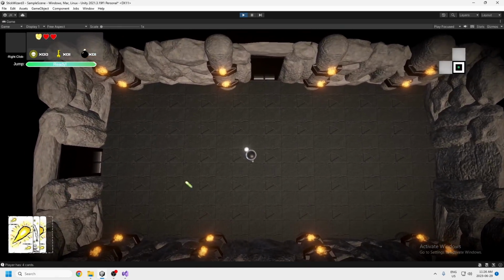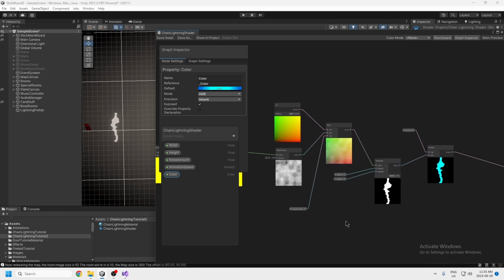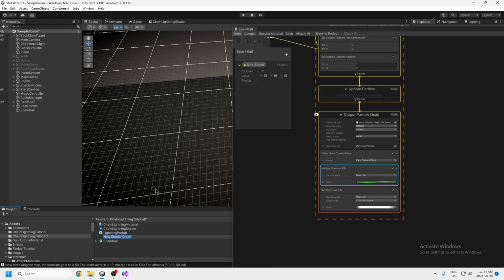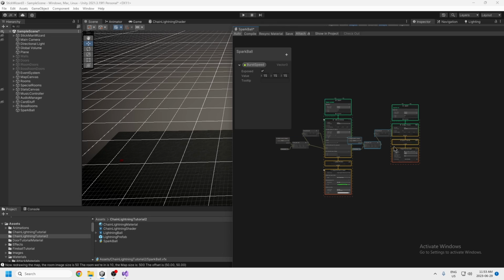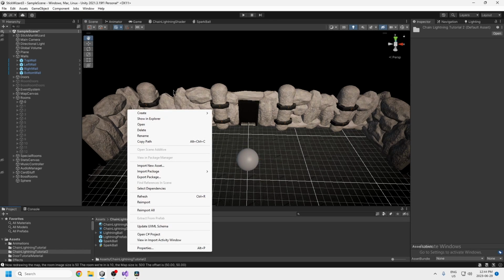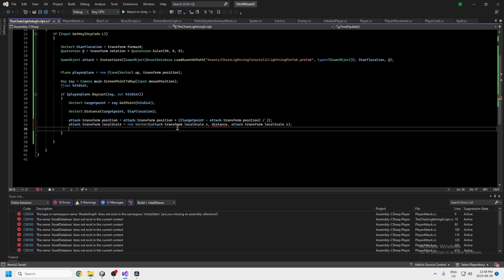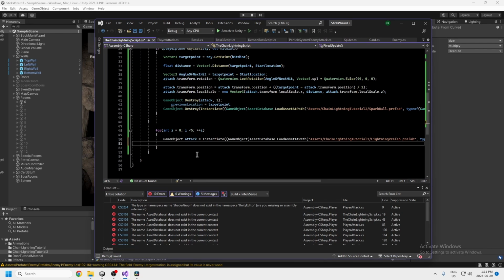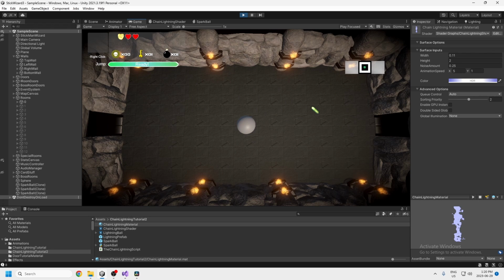How to make CHAIN LIGHTNING in Unity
In this video I will show you how to make chain lightning in unity.